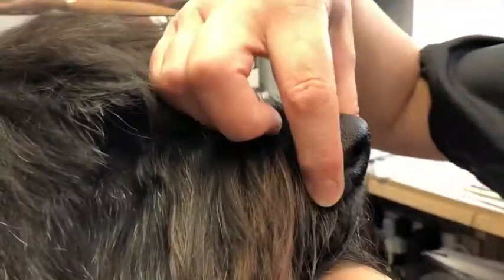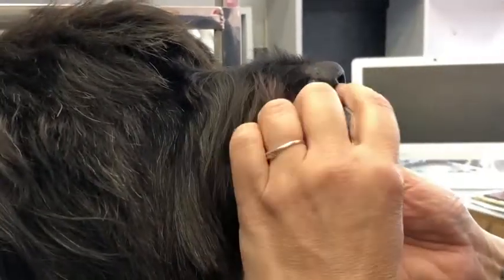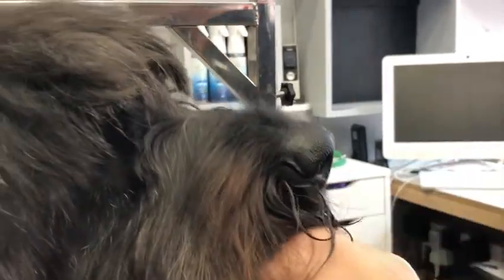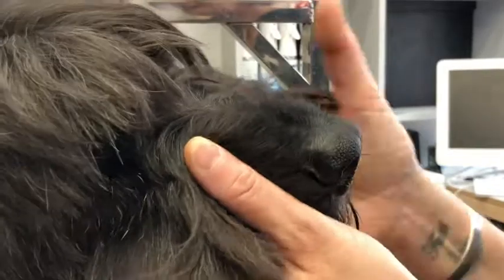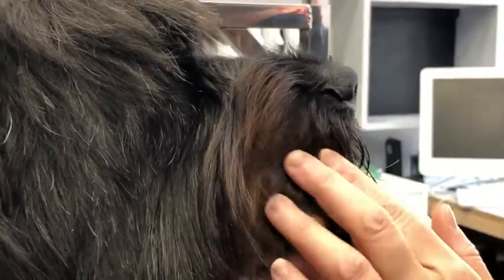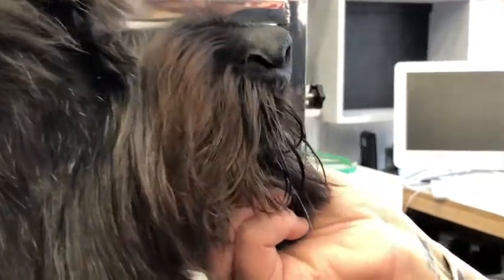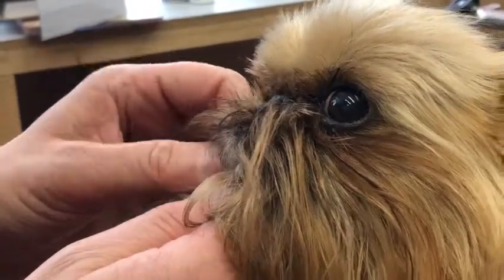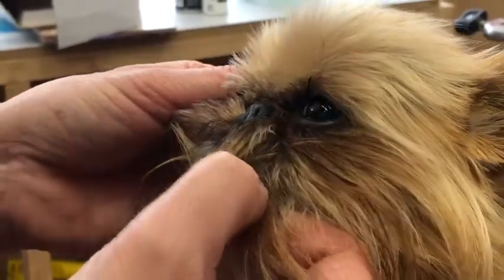Dog's Noses Are Amazing!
Julie Harris talks us through dog's noses - how and why they are so amazing. Look at Indie's VERY LARGE BRIARD snout compared to Vera's TEENY TINY GRIFON nose. They both function in exactly the same way but due to breed type have very different appearances and capabilities.